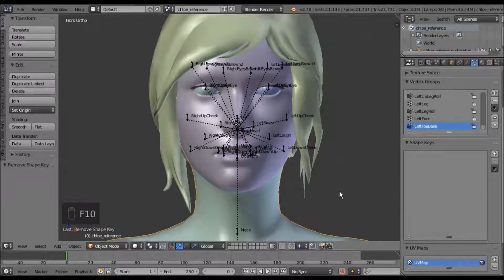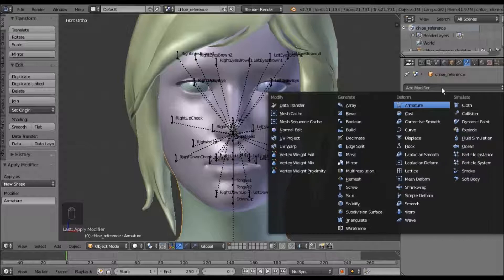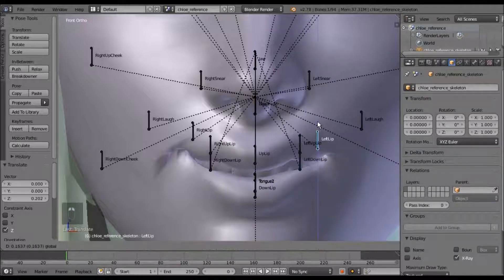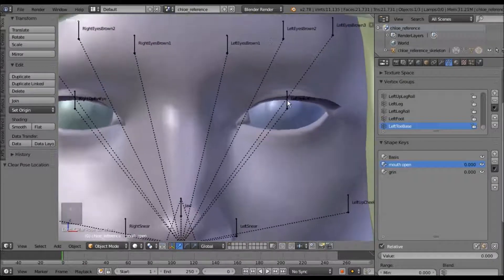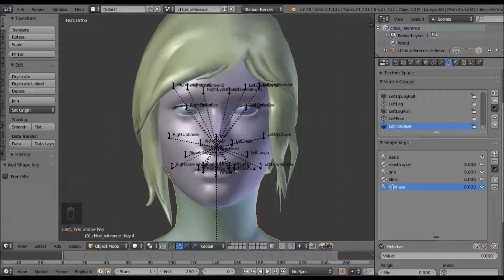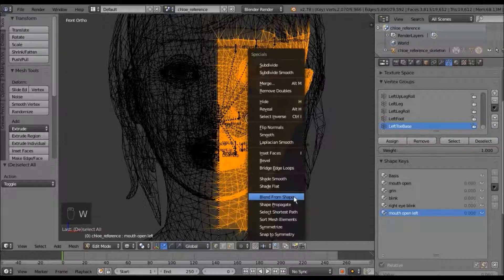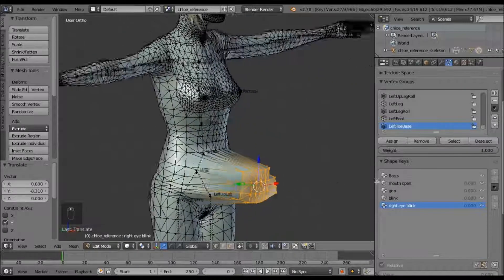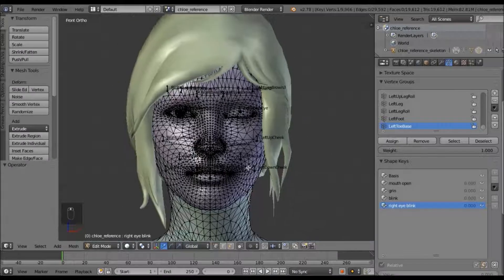Easily make shapekeys/flexes using the bones [Blender]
In this video I'm showing an easy way to make shapekeys/facial flexes in Blender; simply using the bones to do so. - along with a couple tips

In the video, i forgot to mention how to add those flexes to your QC. when you export your model as an SMD itll give you two files. your reference.smd, and your flexes.vta... basically list the names of your flexes like how i have them here. Also, do not use spaces, use underscores like_this_when_naming_flexes. i'll give an example below of how i would set up a QC for 4 flexes. do it similarly for yours. instead of my example names, use yours of course. and the frame number will go up one with every new flex too.

//below this line is how your QC should start:

$modelname "wherever folder you want it/name of model file (whatever).mdl"
$model "models name" "name of your reference model.smd" {

 flexfile "name of your flexfile.vta"
  defaultflex frame 0
  flex "mouth_open" frame 1
  flex "grin" frame 2
  flex "blink" frame 3
  flex "new_flex" frame 4
 flexcontroller phoneme range 0 1 mouth_open
 flexcontroller phoneme range 0 1 grin
 flexcontroller phoneme range 0 1 blink
 flexcontroller phoneme range 0 1 new_flex

 localvar blank
 %mouth_open = mouth_open
 %grin = grin
 %blink = blink
 %new_flex = new_flex

//below here you would start with bodygroups